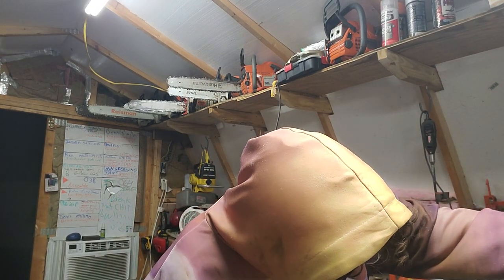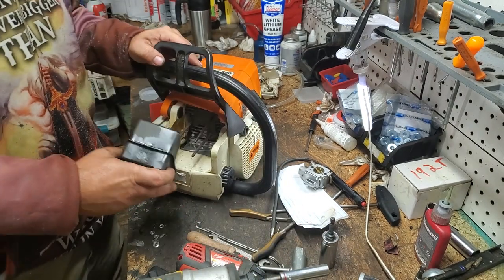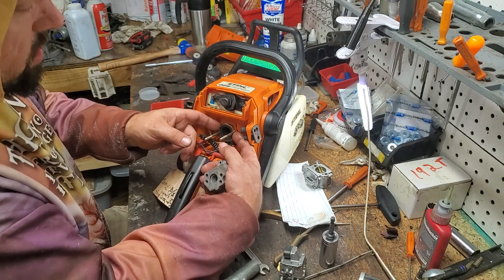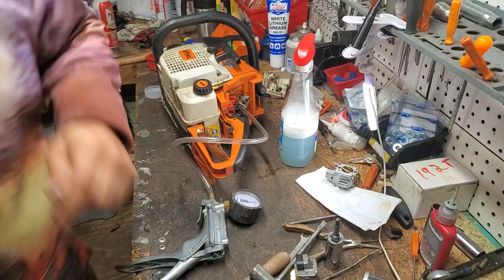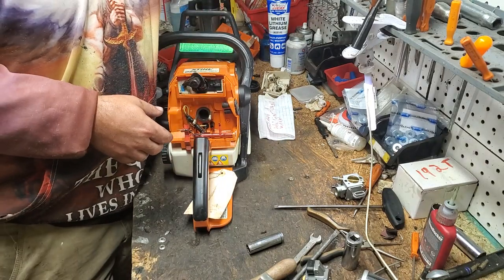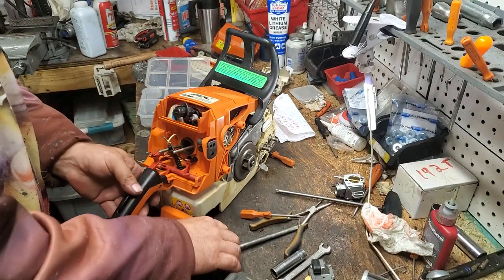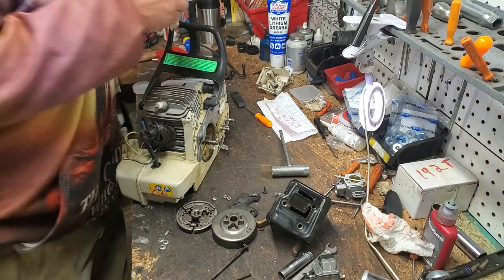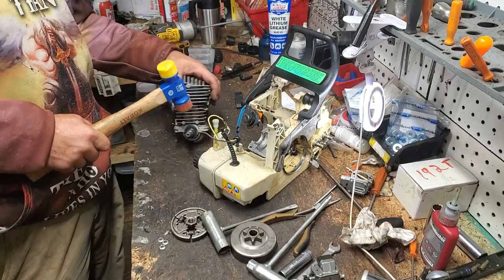STIHL 029 Super chainsaw hard start + won't idle DR DIAGNOSTICS plus speedy dissambly